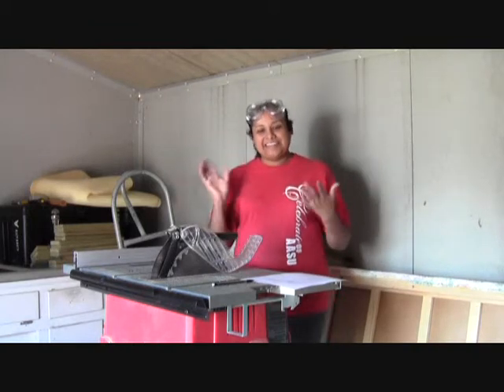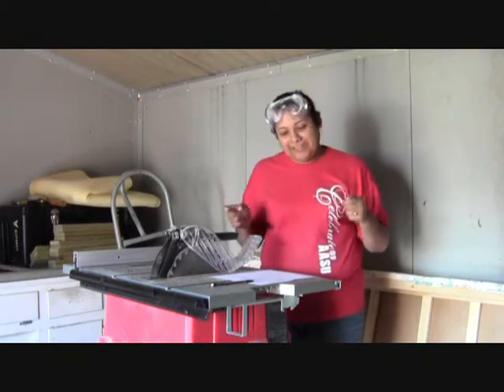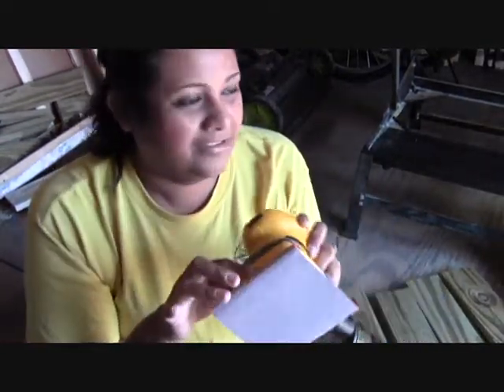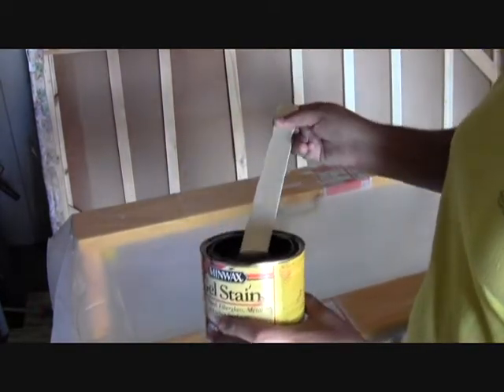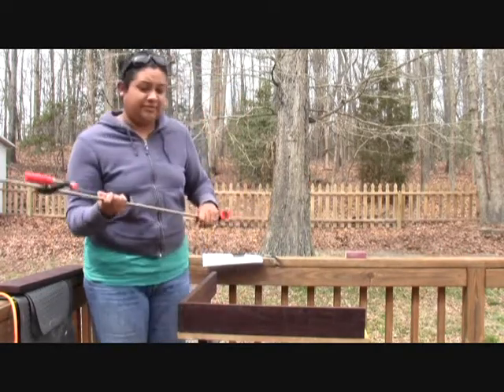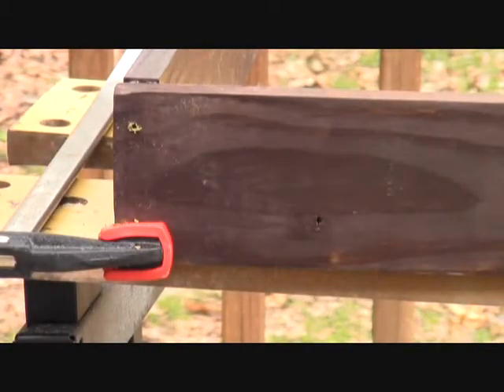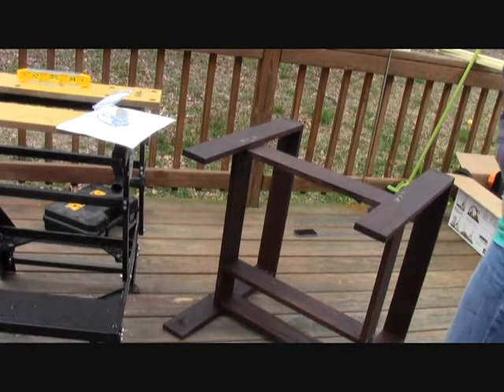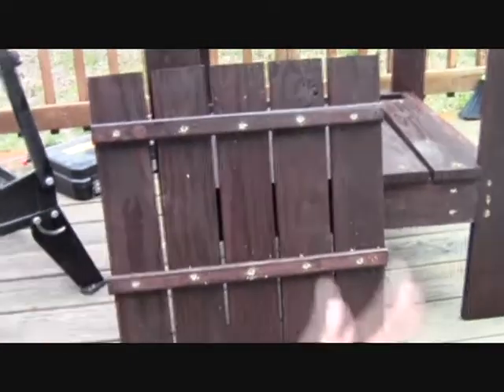What I do during my 2WW- Chair Edition